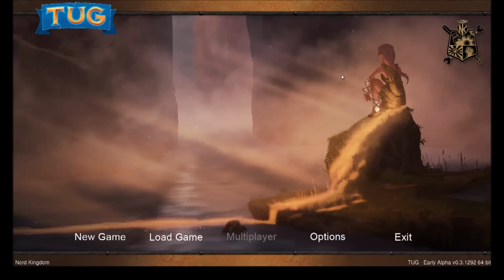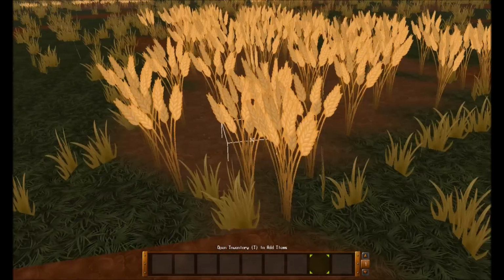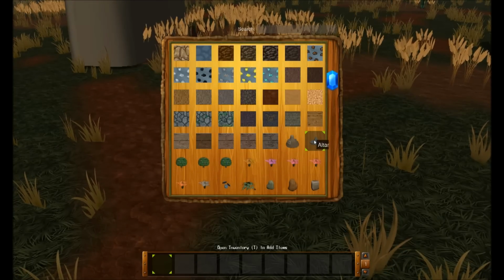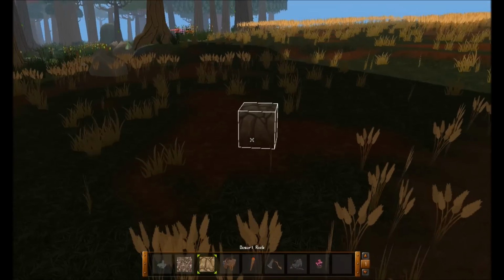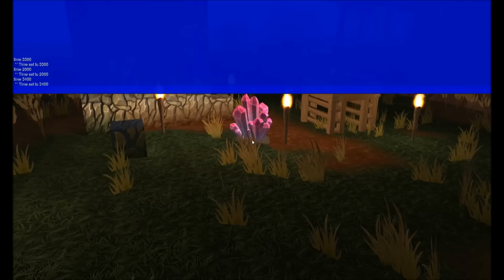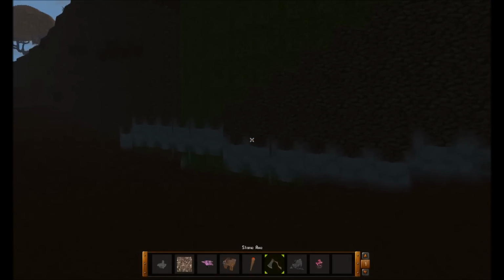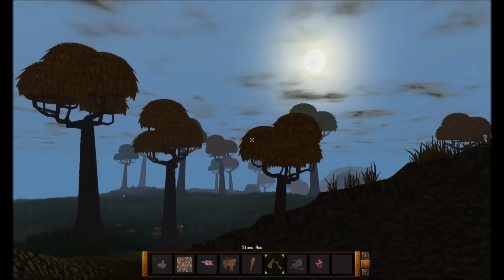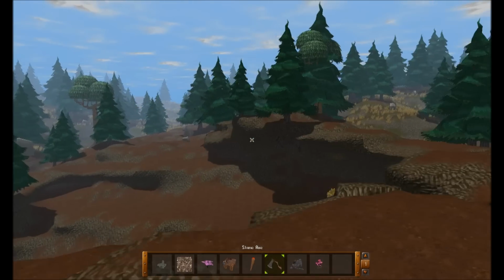The Nozzle - TUG Pre-Alpha Gameplay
TUG (The Unnamed Game) is a voxel based procedurally  generated multiplayer open-world sandbox RPG. Evolve your world, fight your enemies, discover the secrets!

I am currently in Alpha for TUG and plan on releasing future updates as the game progresses!